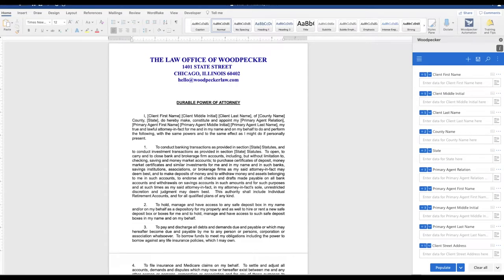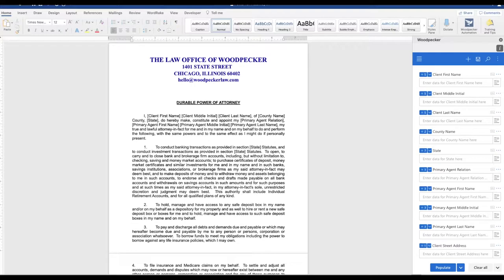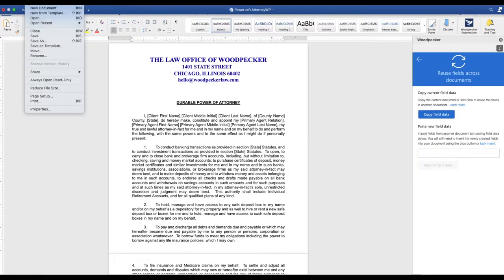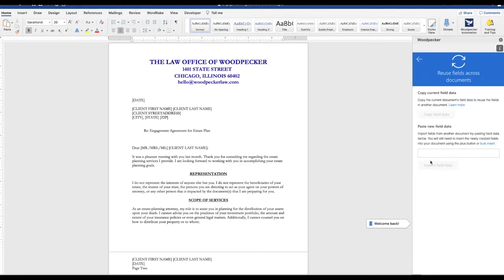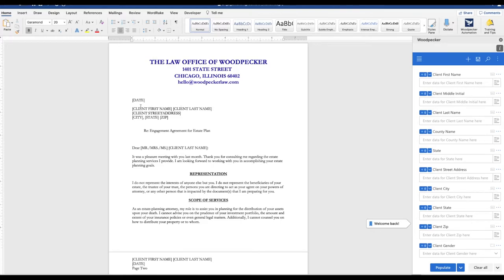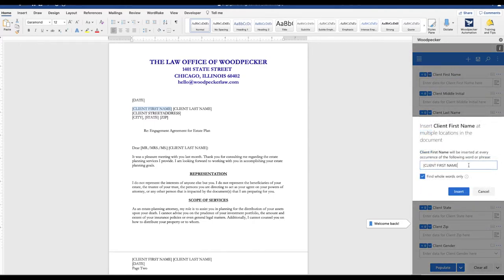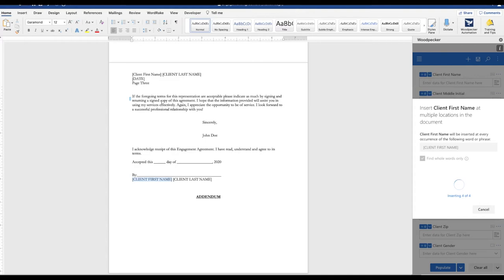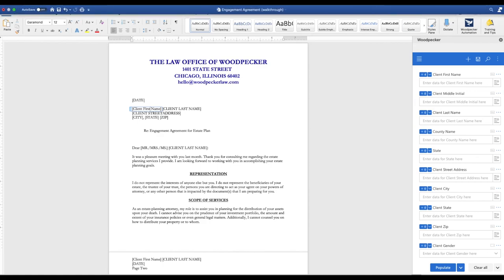Standardize Field Names and Make Template Building Faster With Reuse Fields + Bulk Insert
Ensure standardized field names and make template building much more productive when you combine the features Reuse Fields and Bulk Insert.